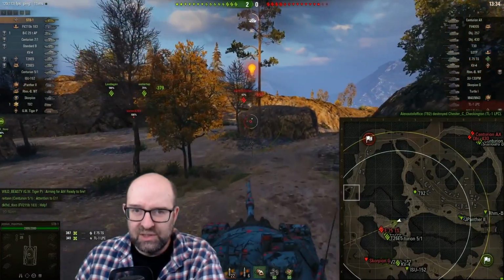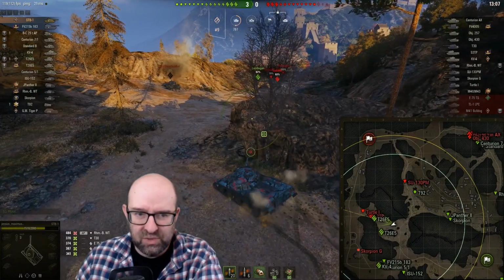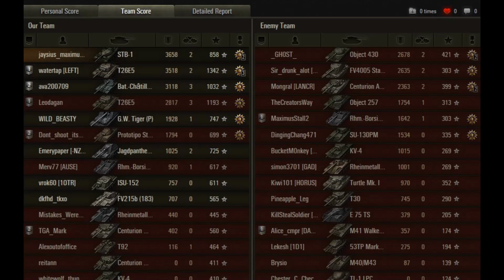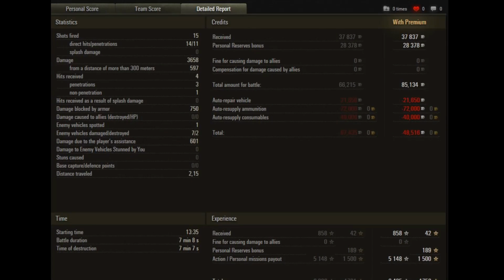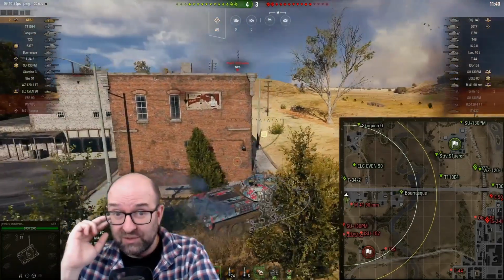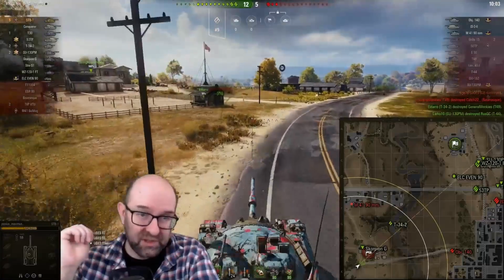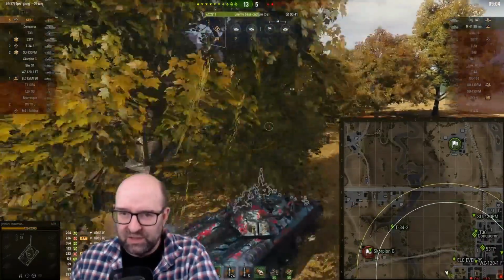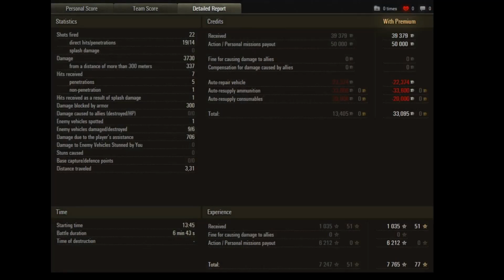World of Tanks - STB-1 - Hull down beast!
Two games I played recently in my newly unlocked Tier 10 STB-1 with pneumatic suspension which gives it amazing 14 degrees of gun depression enabling some fairly aggressive ridge-line play. Too bad I'm not winning as much as I should be with it!